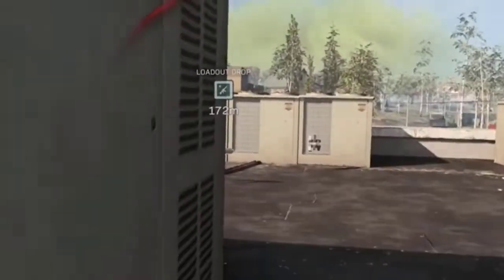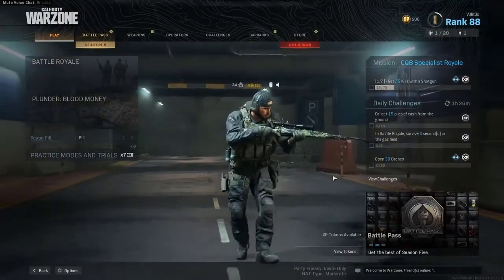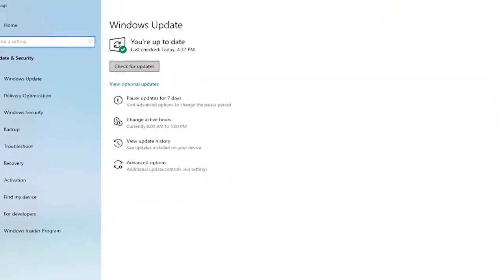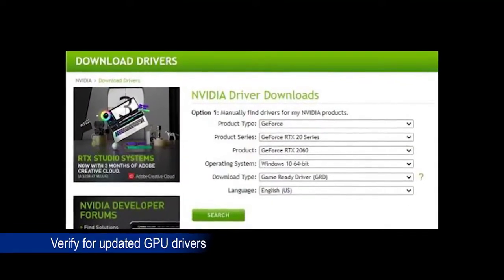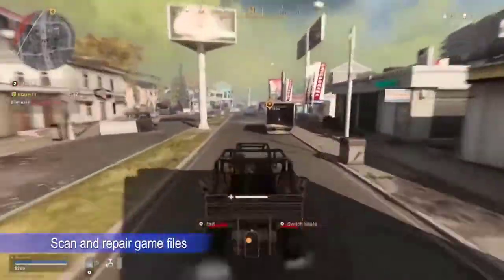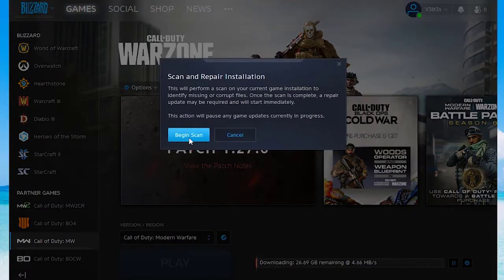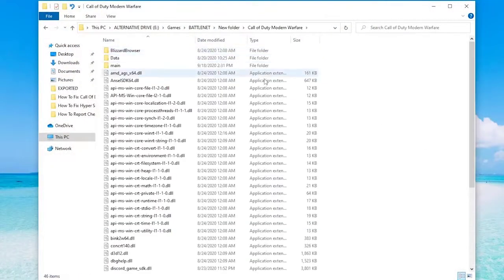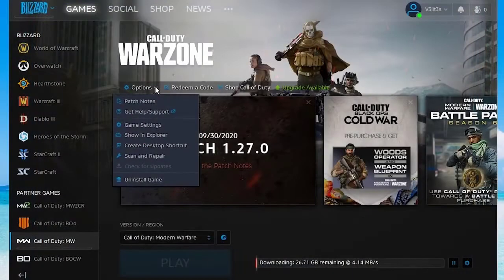How To Fix Call Of Duty Warzone Dev Error 6034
On this video, we will be showing you How To Fix Call Of Duty Warzone Dev Error 6034.

00:35 Restart COD Warzone
00:48 Reboot your PC
01:05 Install updates
01:21 Verify for updated GPU drivers
01:43 Scan and repair game files
02:11 Fix Dev error by manually deleting files